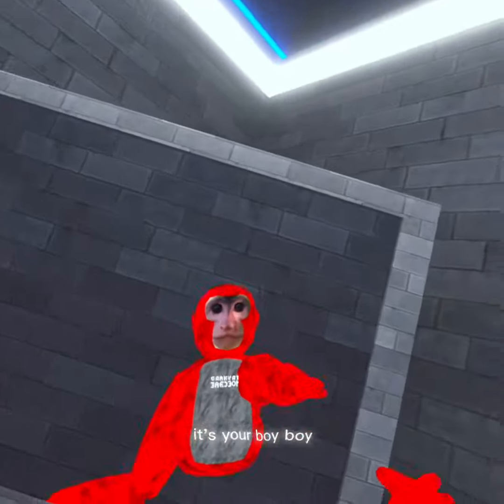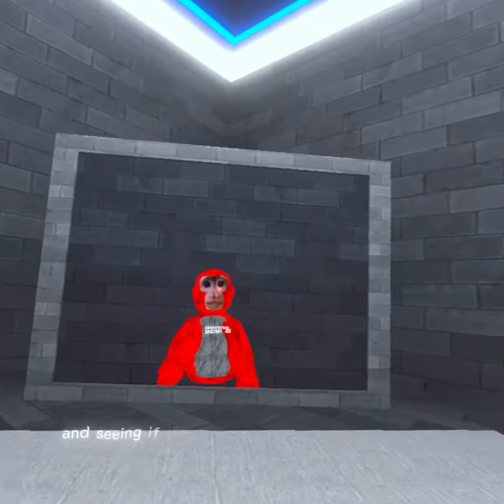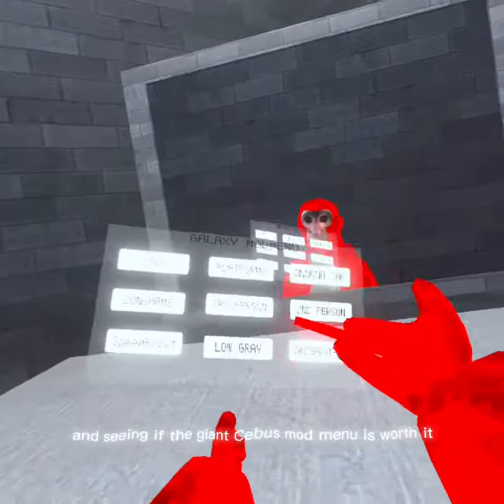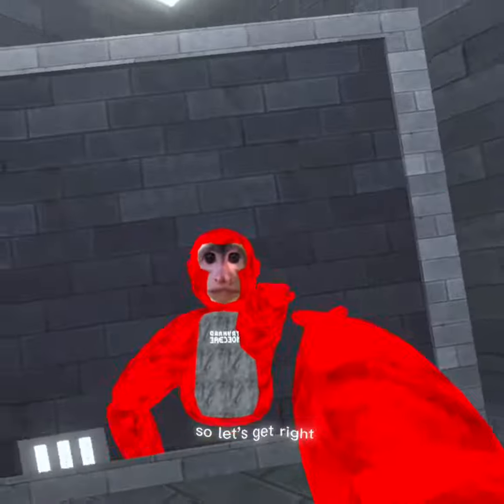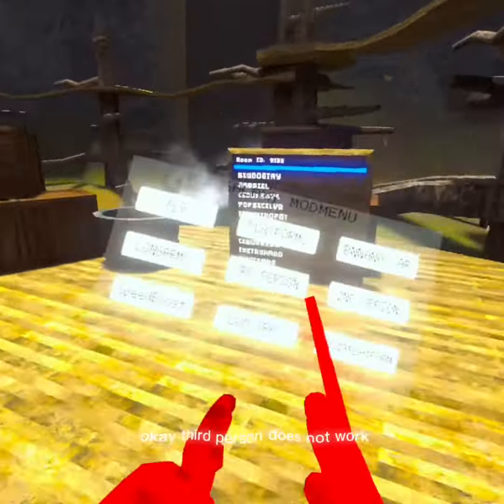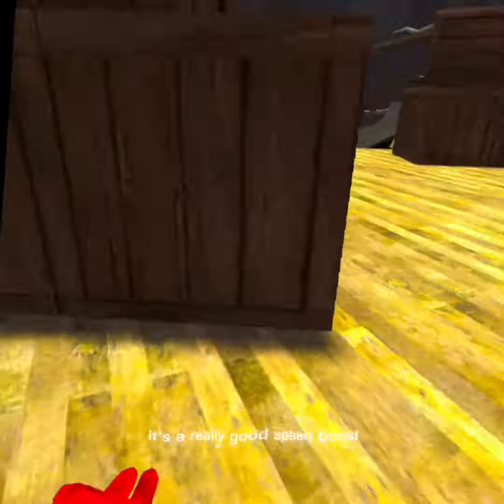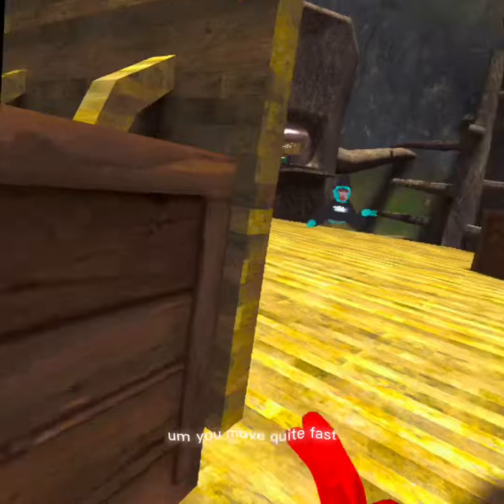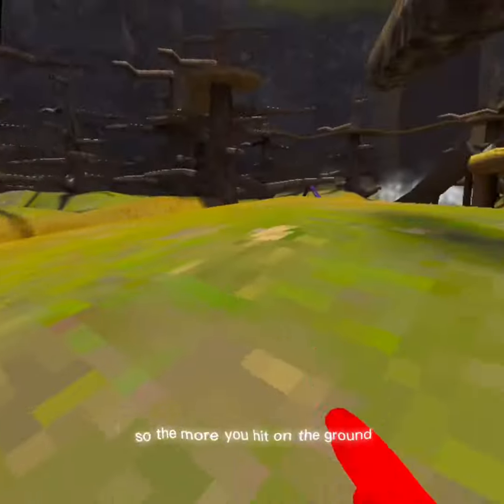Reviewing The Giant Cebus $15.00 Galaxy Mod Menu